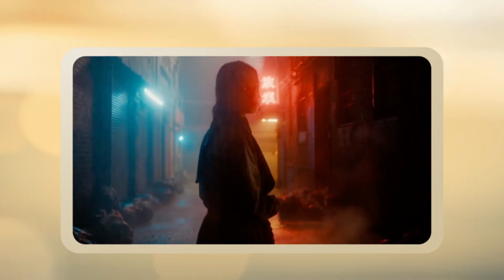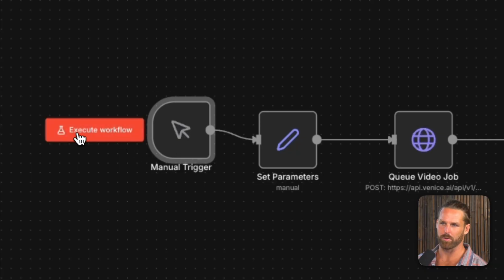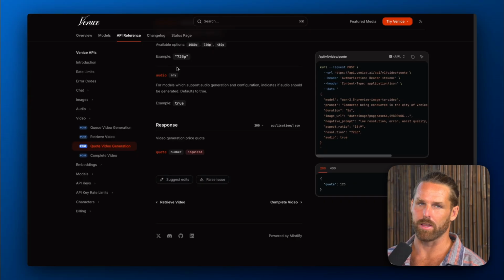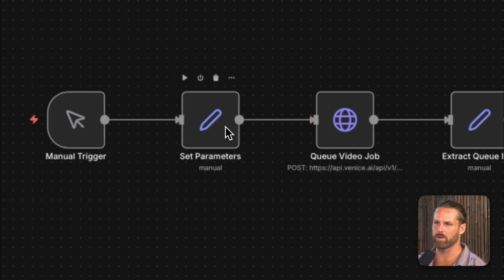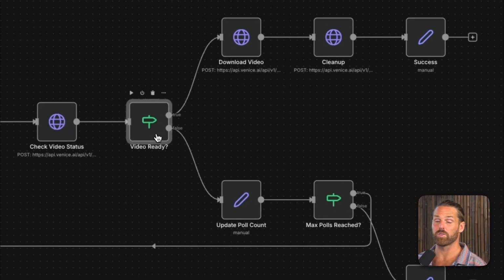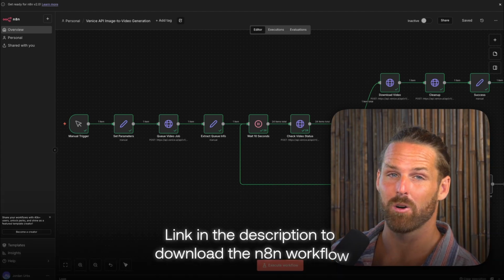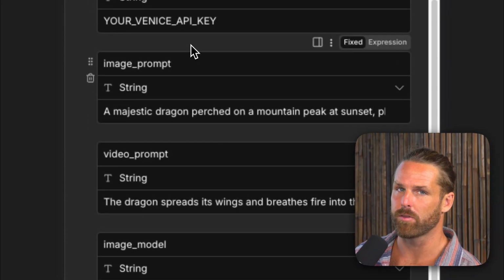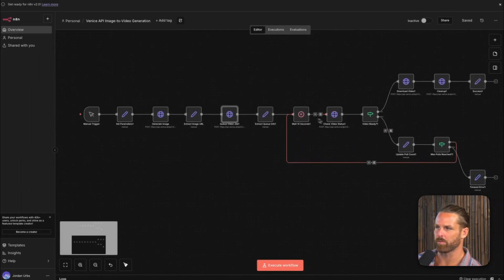How to Automate AI Video Generation With The Best Models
Stop manually generating AI videos one by one. In this tutorial, you'll discover how to fully automate AI video generation using the Venice API and n8n workflows — no coding required.

Venice AI gives you access to premium video models like Veo 3.1, and when combined with n8n's powerful automation capabilities, you can build systems that generate videos on autopilot. Whether you need content for social media, marketing campaigns, or creative projects, this workflow changes everything.

What you'll learn:

• How to set up your Venice API credentials for video generation
• Building a complete text-to-video automation workflow in n8n
• Creating an advanced image-to-video pipeline (generate image first, then animate it)
• Configuring resolution, aspect ratio, duration, and model parameters
• Implementing polling logic to handle video generation wait times
• Best practices for error handling and cleanup

⏱️ TIMESTAMPS:

00:00 - Why You Need Automated AI Video Generation
00:14 - Two Workflows You'll Build Today
00:28 - Setting Up Your Venice API Credentials
00:42 - Workflow Walkthrough: Parameters & Configuration
01:00 - Understanding Venice Video Models & Pricing
01:37 - Configuring Resolution & Aspect Ratio
02:13 - How the Queue & Polling System Works
02:42 - The Cleanup Process Explained
03:22 - Live Demo: Text-to-Video Generation
03:49 - Results: Our Generated Cyberpunk Video
04:19 - Workflow 2: Image-to-Video Pipeline Setup
05:04 - Chaining Image Generation → Video Animation
05:27 - Live Demo: Dragon Video Generation
05:45 - Final Results & Where to Get the Templates

Perfect for content creators, marketers, and developers looking to scale their AI video production without the manual grind.

For the algorithm:

venice api
venice ai api
n8n create ai video